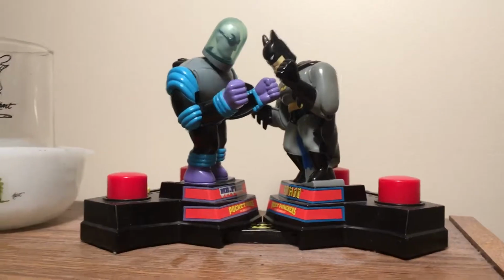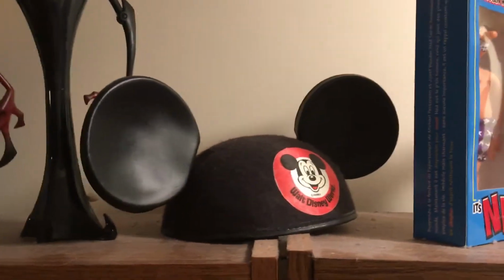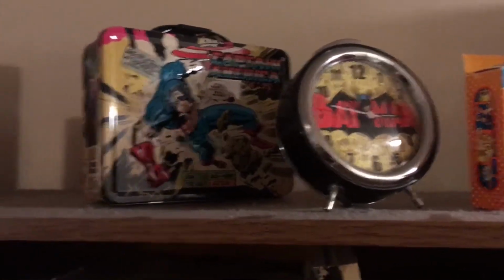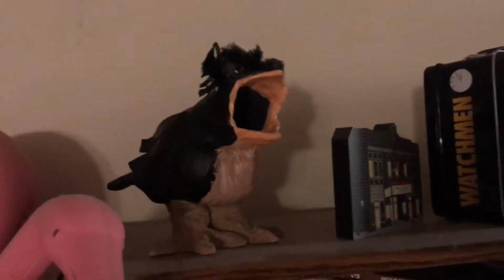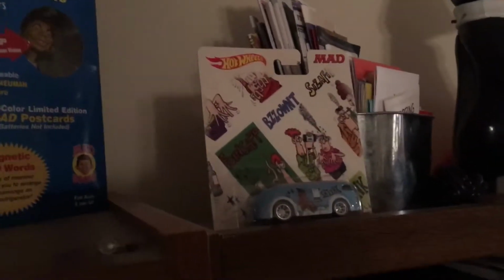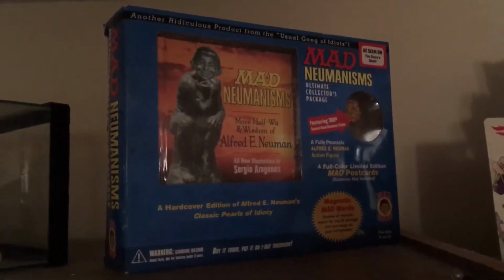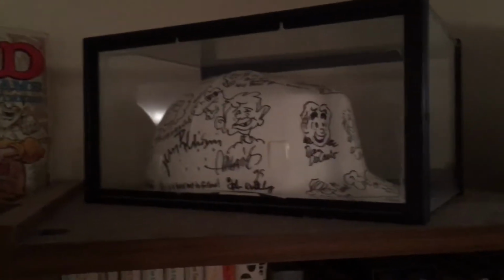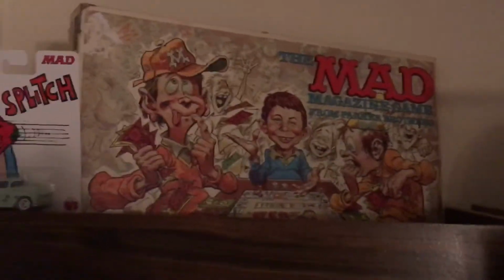Daddy Daze Comic - Cartoon trinket collection: Part 1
And why not follow me?